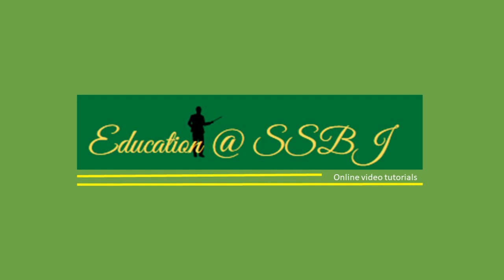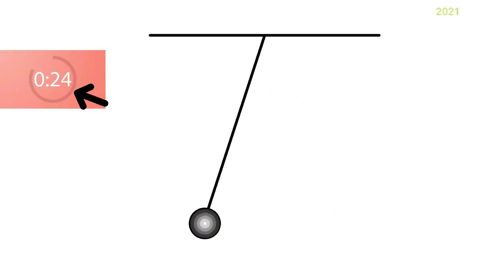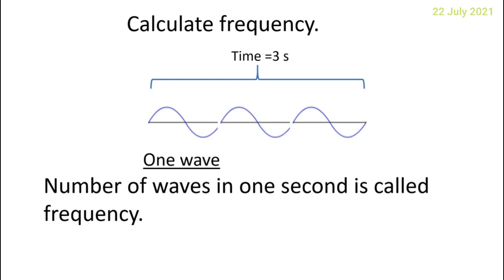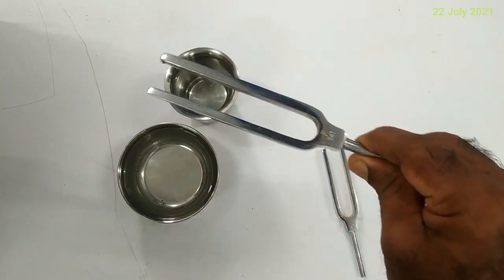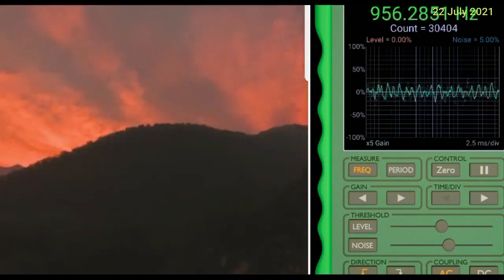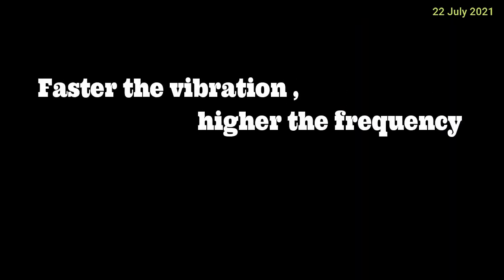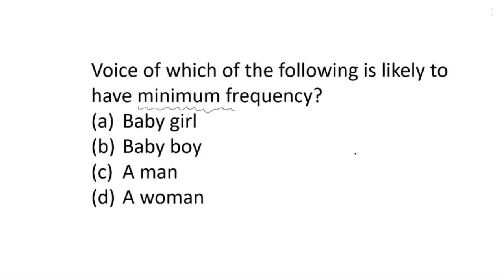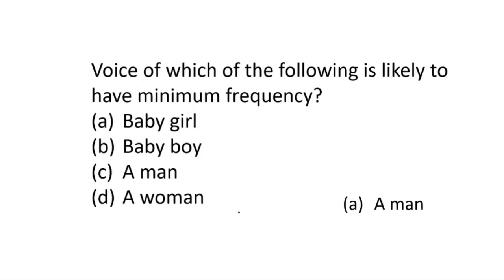Class 8 II Sound II Part 3